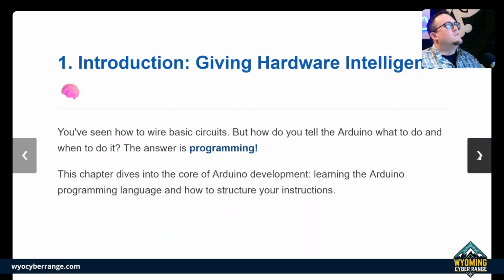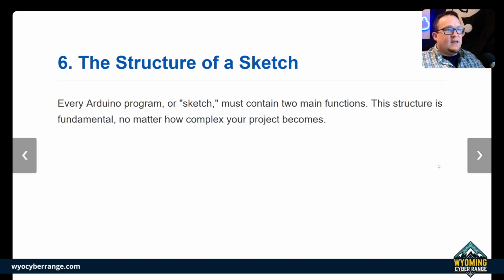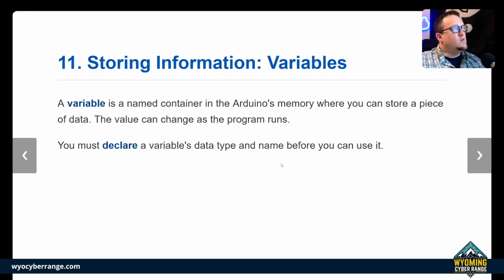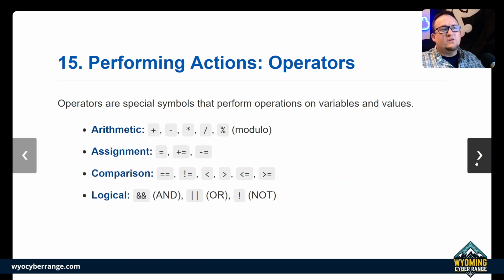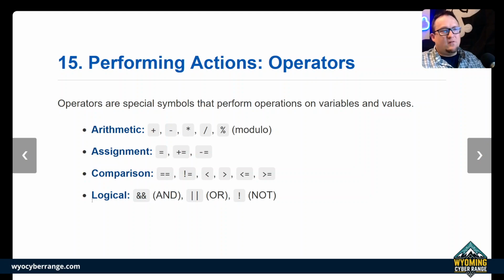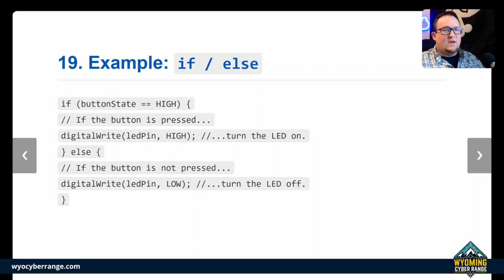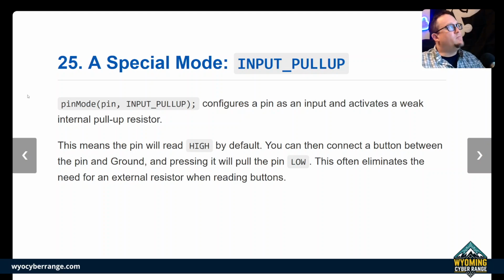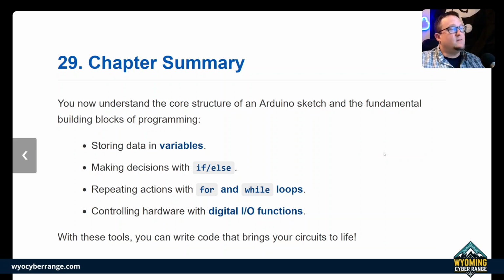Introduction to Practical Automation - Chapter 3